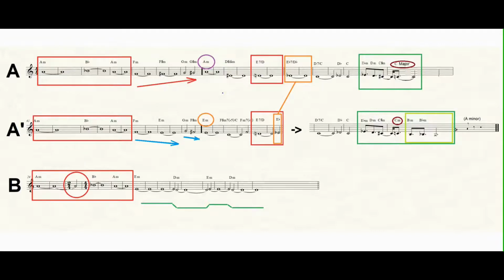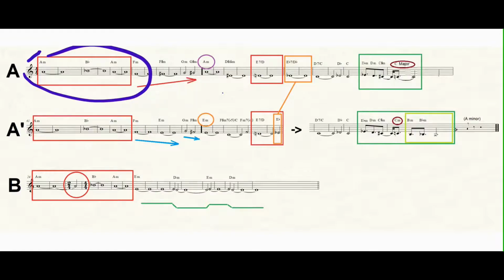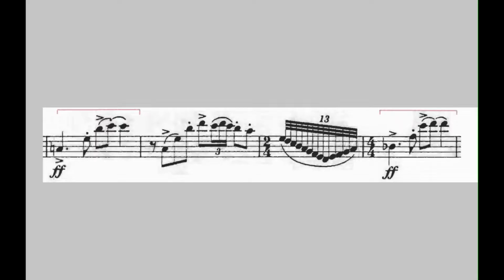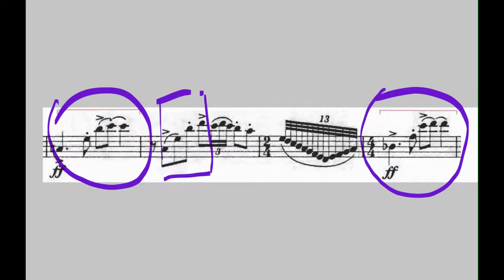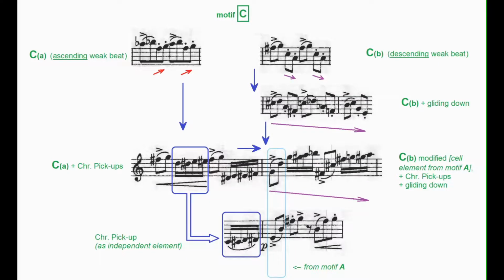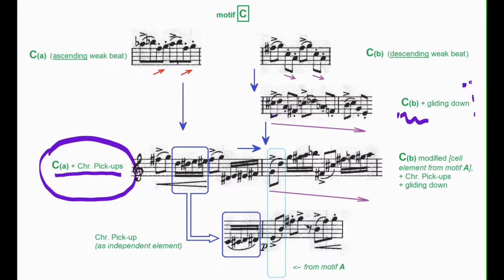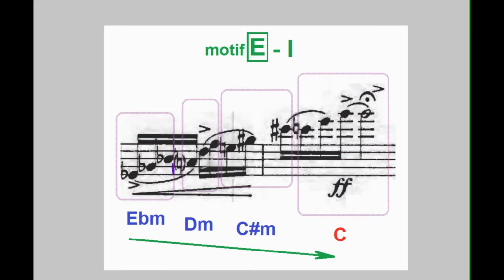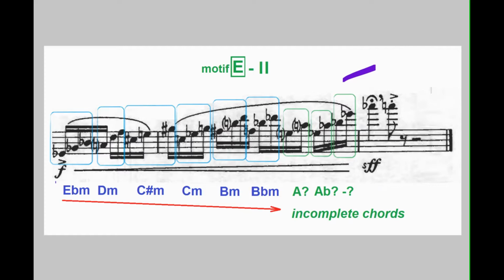Etude No. 5 (Astor Piazzolla - Six Tango Etudes for Solo Flute or Violin)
A discussion and analysis of Astor Piazzolla's Etude No. 5 from his  Six Tango Etudes for Solo Flute or Violin. With a detailed analysis of the motivic structure of this finely crafted etude.

Opening music: fragments from "La Cumparsita" - arrangement by Alejandro Drago for string sextet. Live recording at Sala Radio, Bucharest, Romania, June 2012 by Alejandro Drago and the Tango Rendezvous International Project.

Link:
Richard Atkinson analyzes the magnificent counterpoint in the finale of Mozart's Jupiter Symphony, no. 41 in C major, K. 551